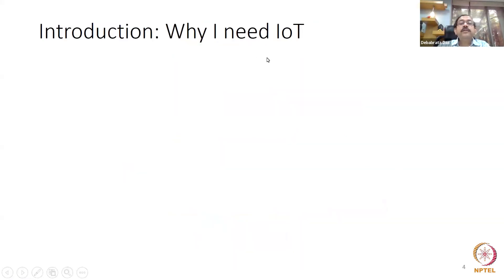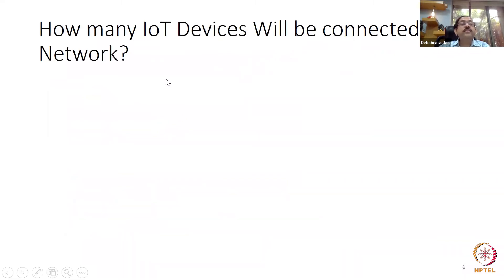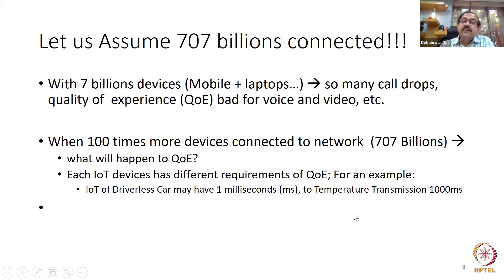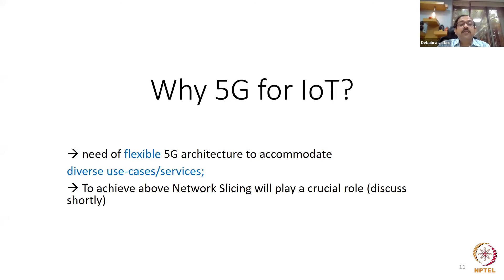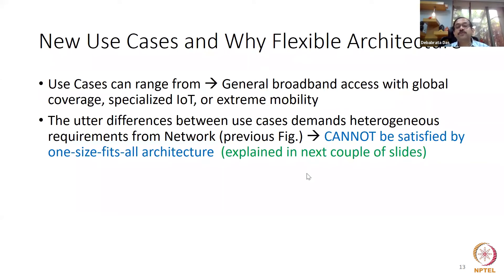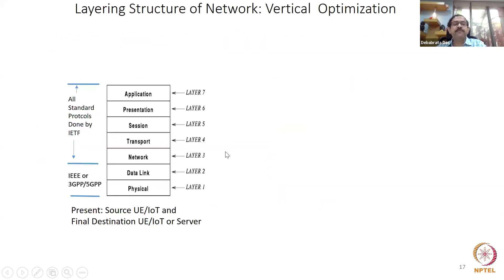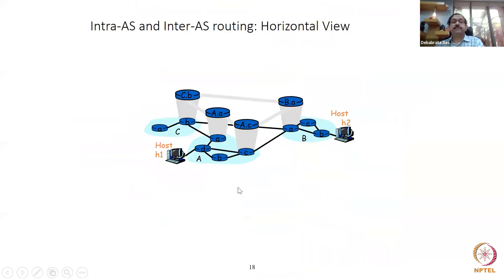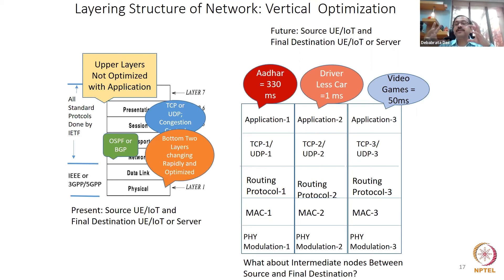IoT Communication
Prof. Debabrata Das,
 Director,
IIIT Bangalore